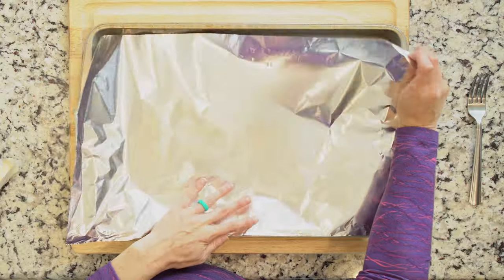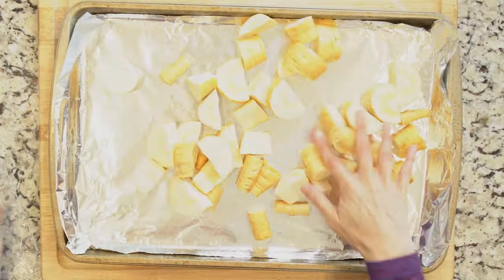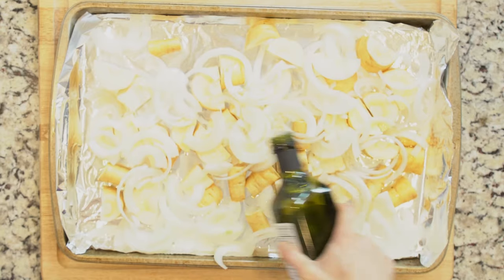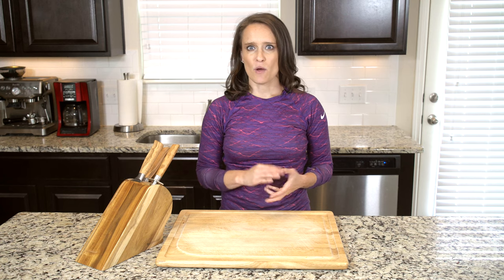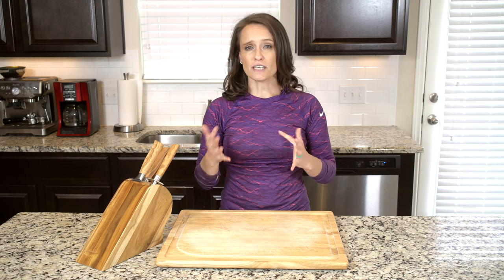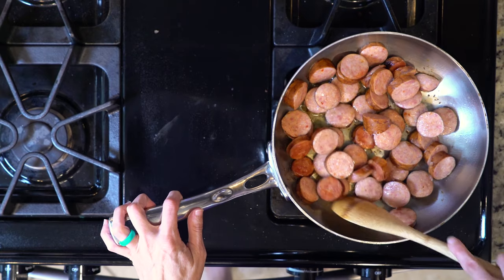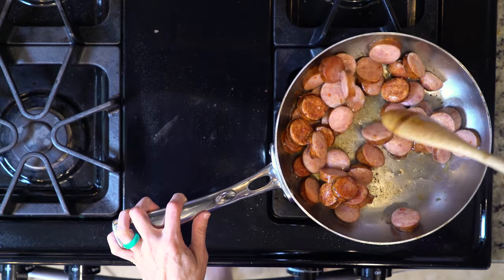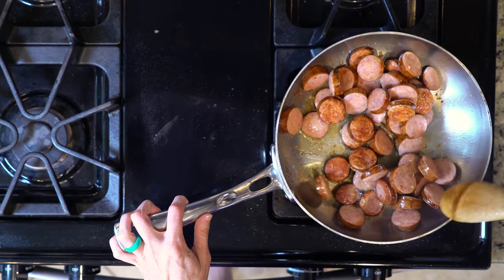FA 17 KAPPA RoastedParsnipsOnionsSausage